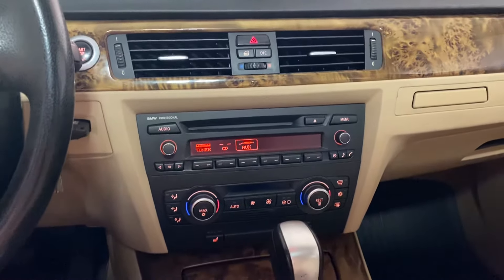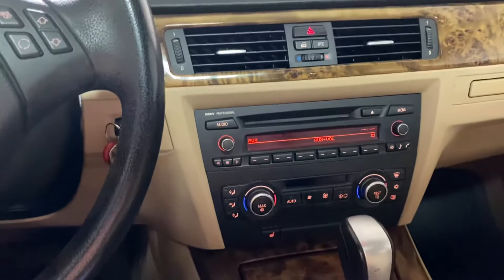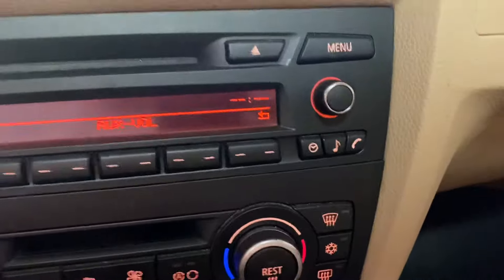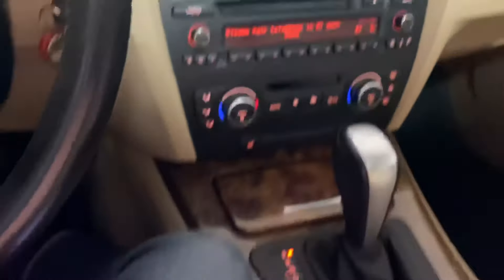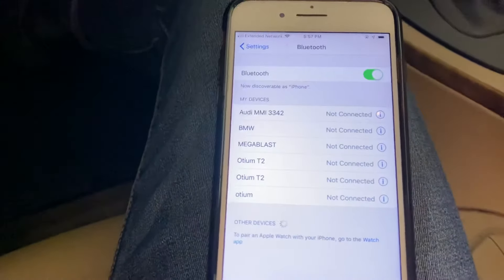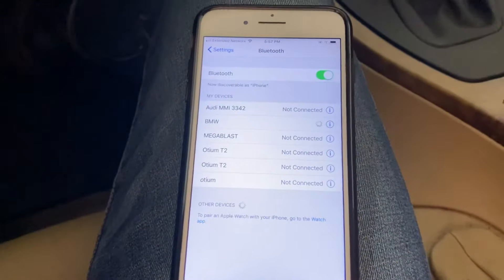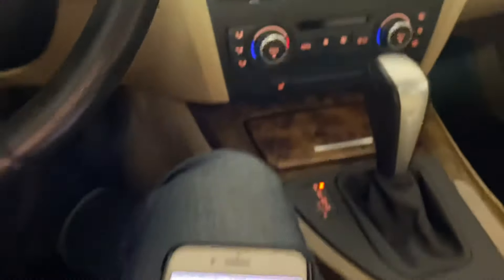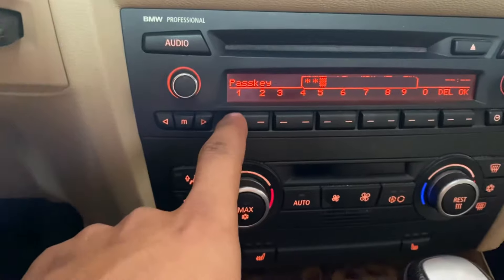How to link your smart phone to a 2008 BMW 3-Series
In this video we go over how to link your smart phone to a 2008 BMW 328i